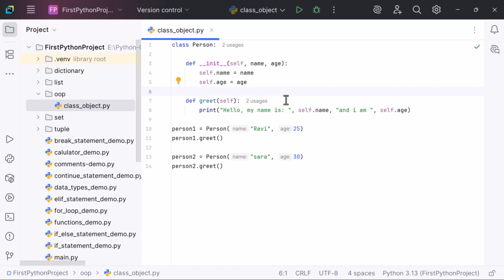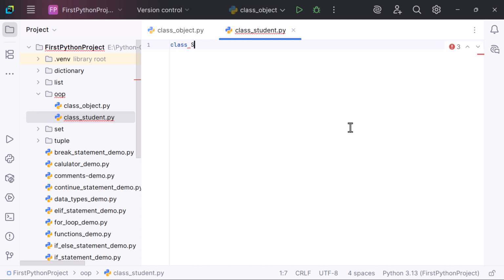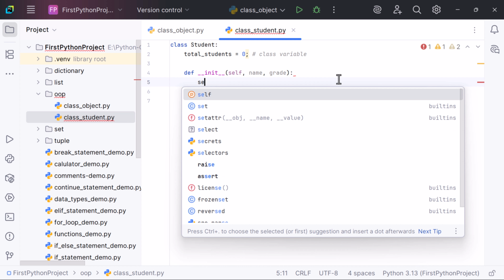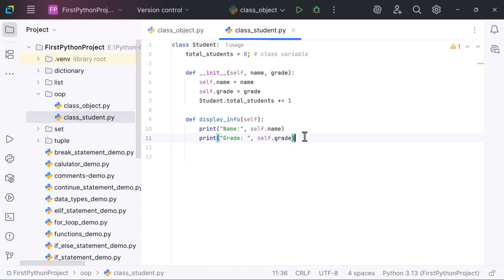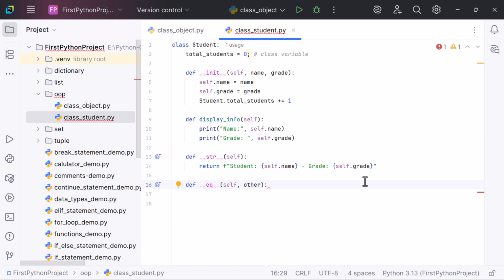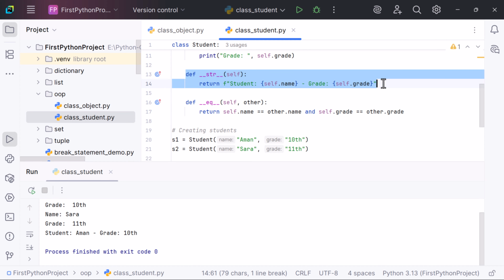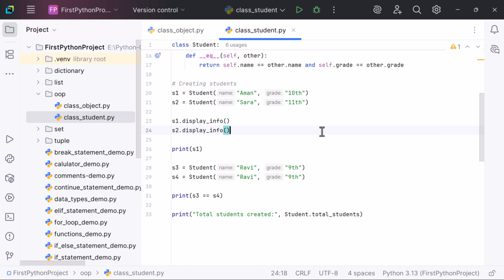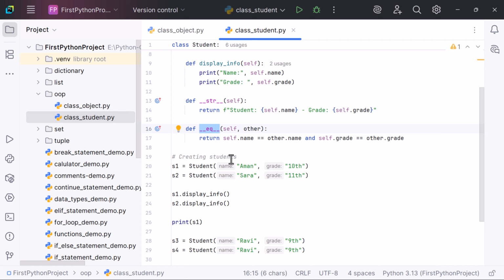Classes and Objects in Python with Example | Python Tutorial | Python Full Course - Lecture #64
Welcome to the Python course for beginners. In this Python tutorial video, we will learn Classes and Objects in Python with Example.